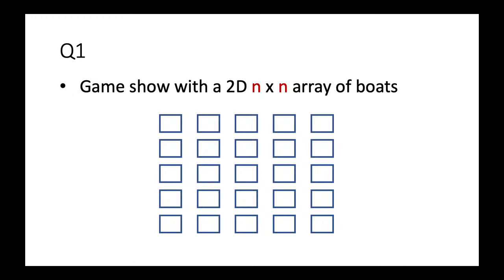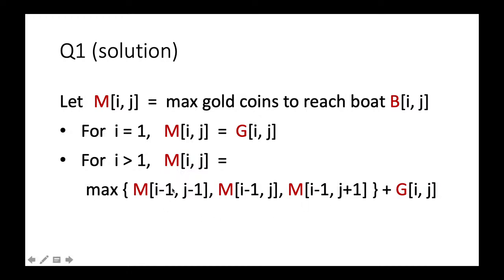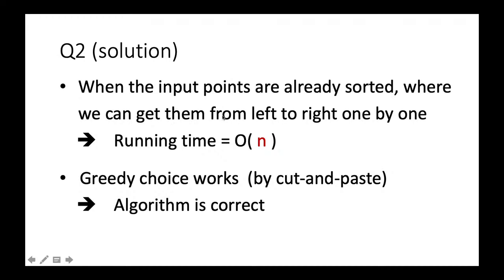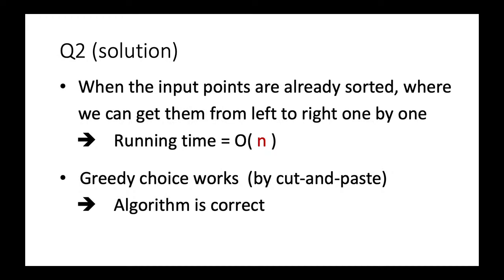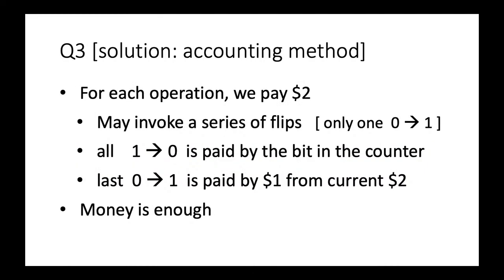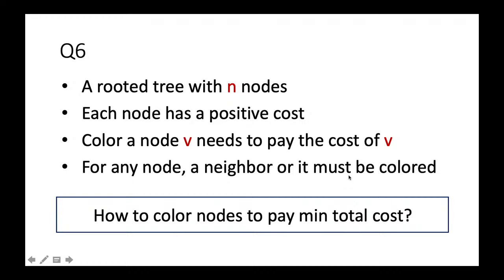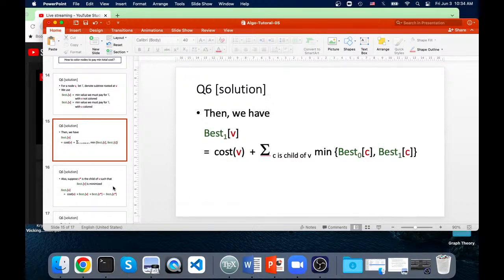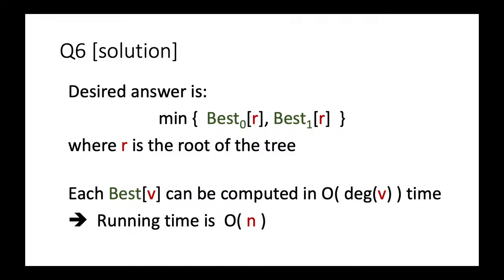Week 16-2: Exam 2 Solution ( Solution for Q6 is wrong ... See if you can catch the bug )